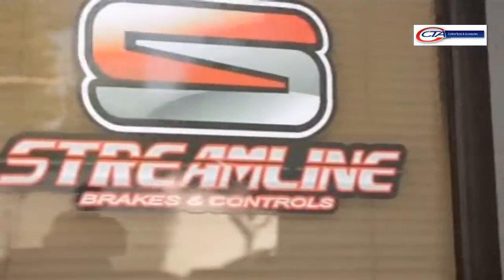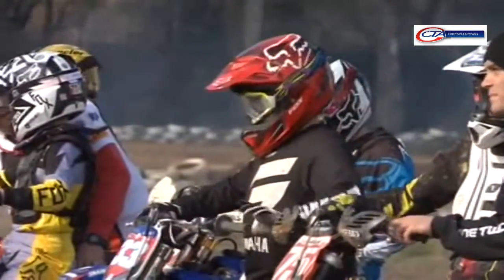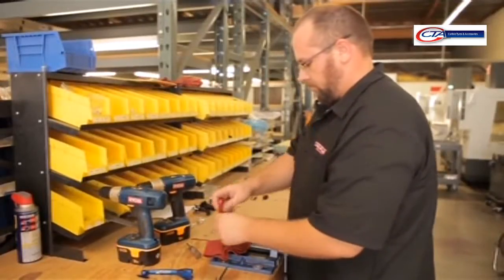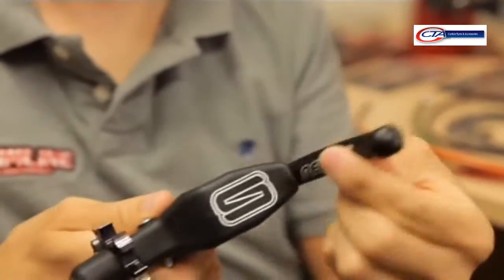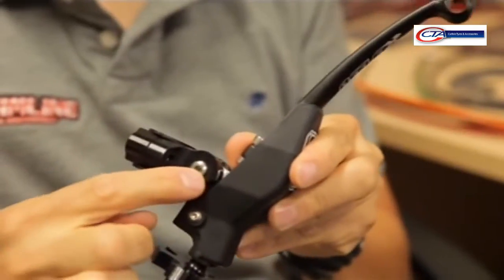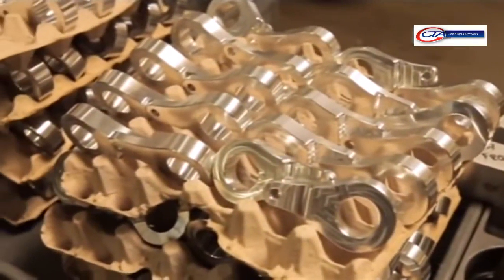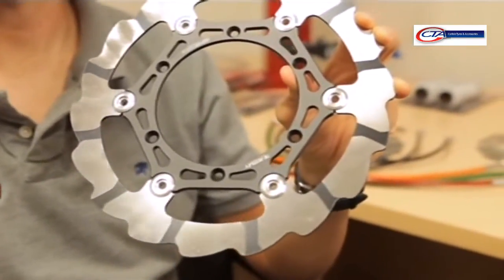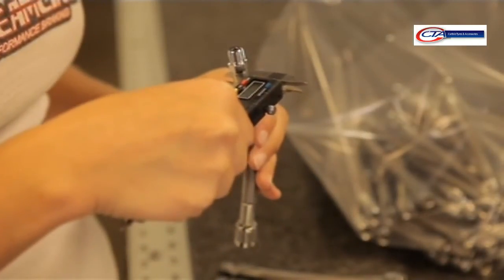MXTV Streamline Brakes & Controls Television Feature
MXTV Streamline Brakes & Controls TV Feature.

Streamline Industries is a manufacturer of high performance brake and control systems with a history of national and world championships.

Streamline takes take pride in producing quality products such as steel braided brake lines, stainless brake rotors, sintered brake pads, un-breakable brake levers and clutch perches, steering stabilizers, and hydraulic clutches.

Streamline Brakes & Controls are imported and distributed in Australia by CTA Australia.